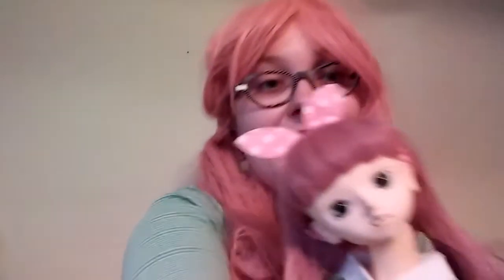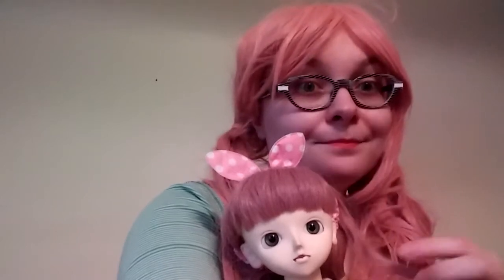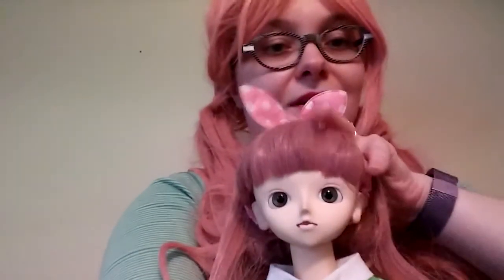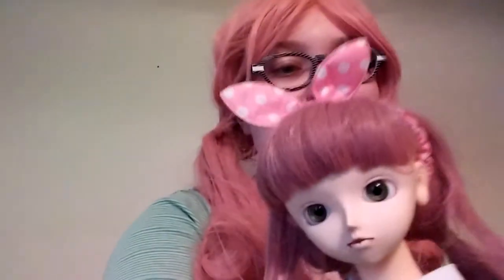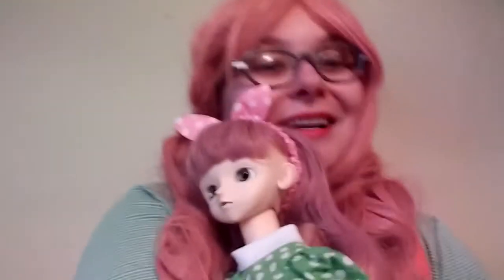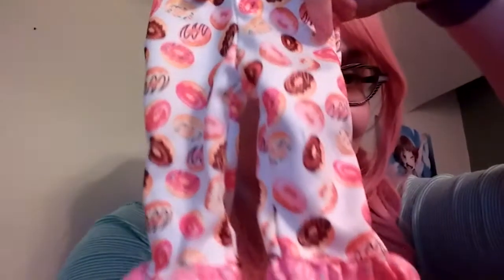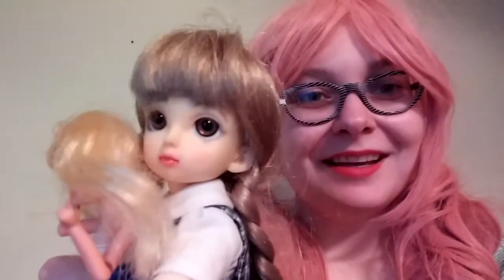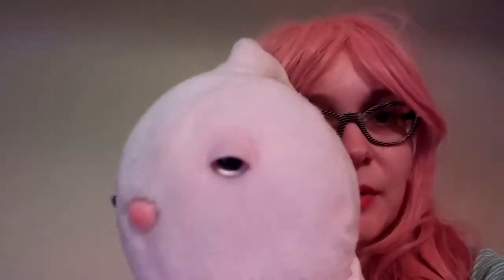Meet Usagi!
Meet the newest crew member, Usagi! She's a Volks Super Dollfie F13 from 2002